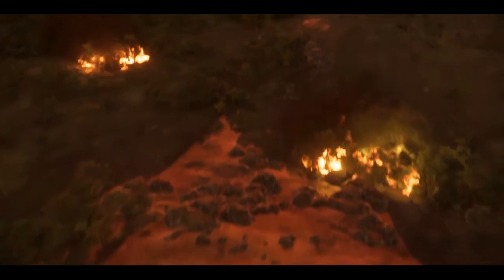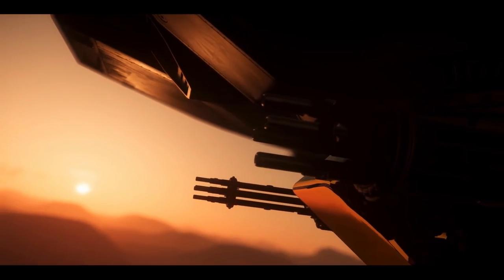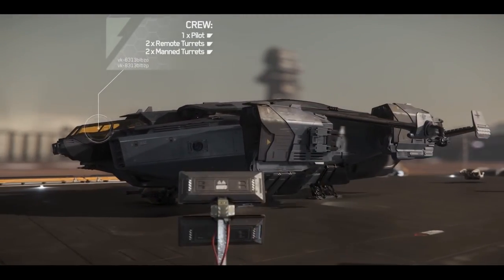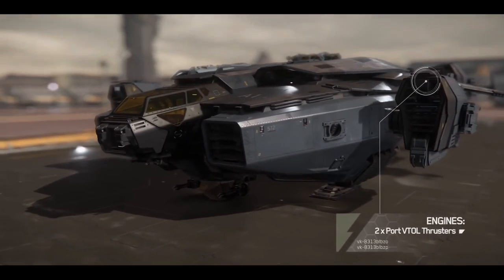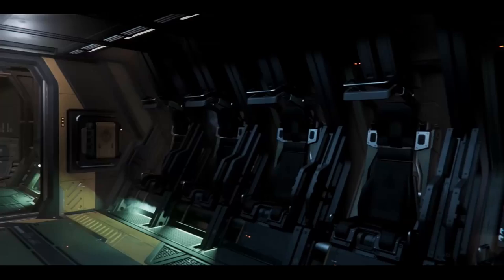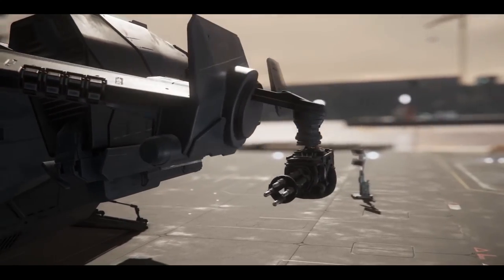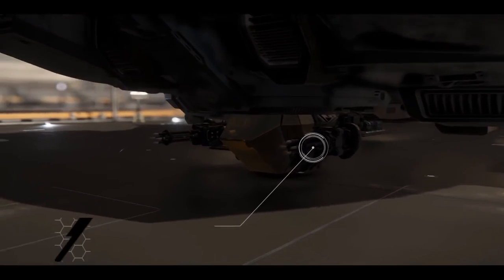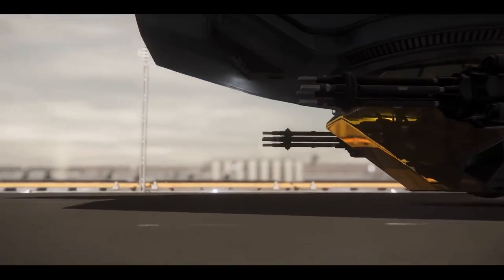Star Citizen Anvil Valkyrie - cinematic trailer HD